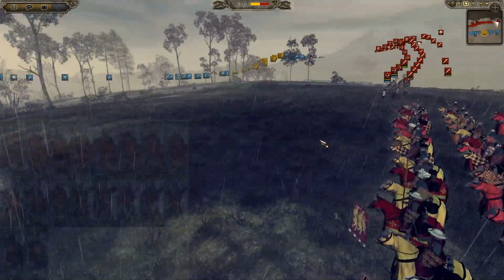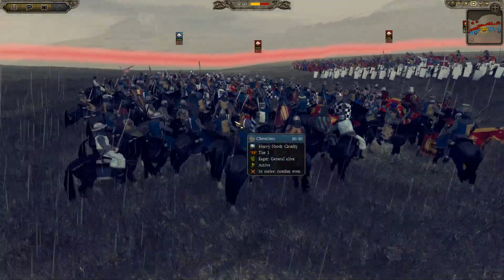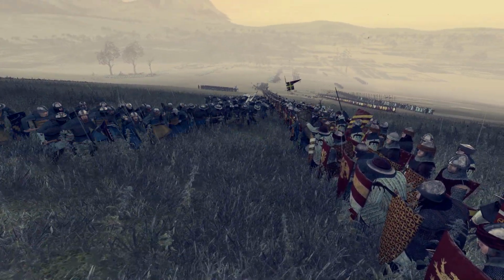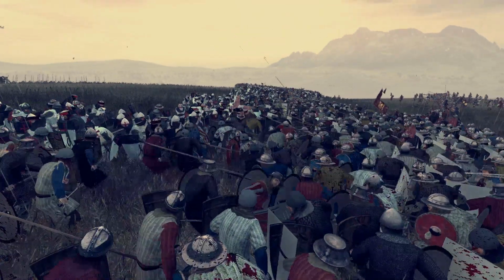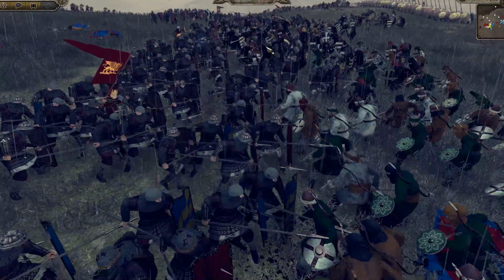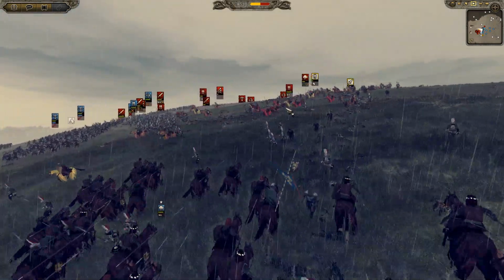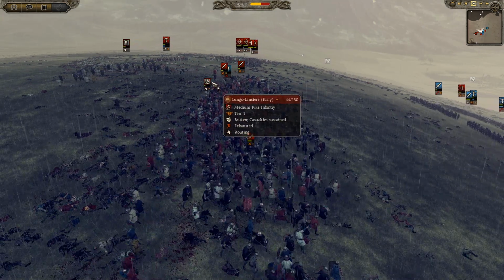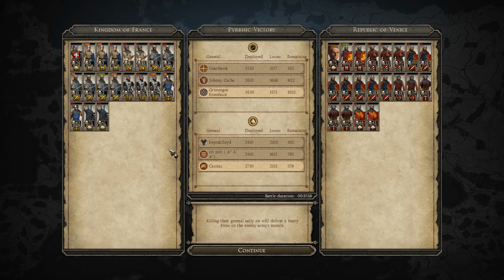RAINY MEDIEVAL BATTLE: UNBREAKABLE VENETIANS - Medieval Kingdoms Total War 1212AD Mod Gameplay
UNBREAKABLE VENETIANS: RAINY MEDIEVAL BATTLE - Medieval Kingdoms Total War 1212AD Mod Gameplay - Hey guys! Today we have a 3v3 online battle that is crazy close! Enjoy the Video :D

PA Merchandise